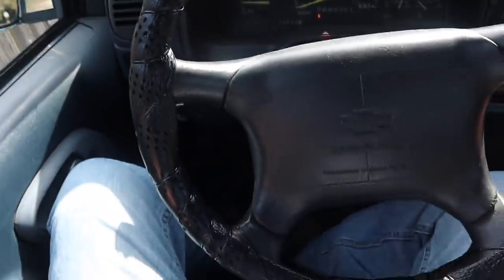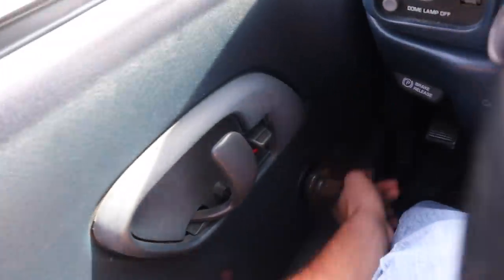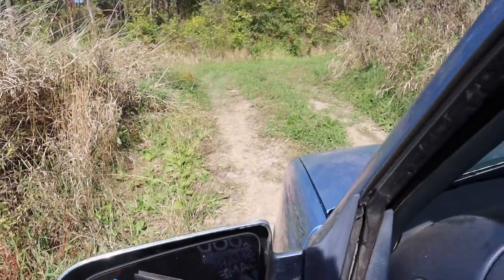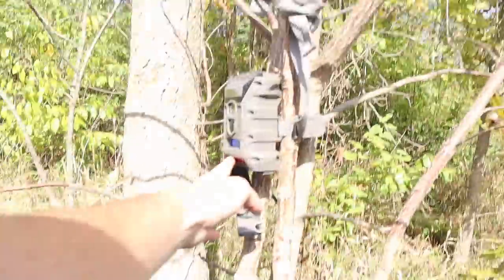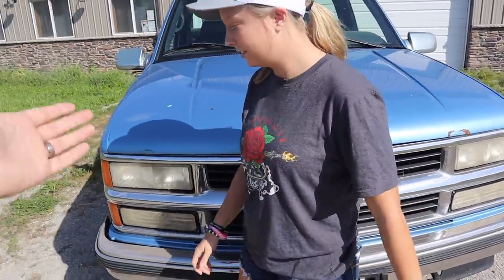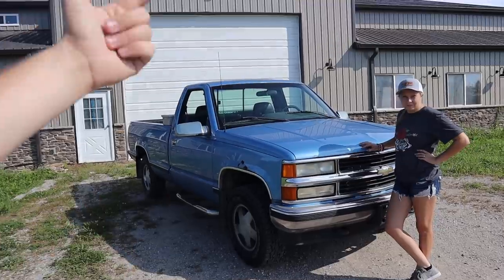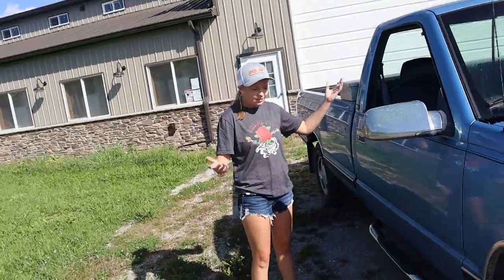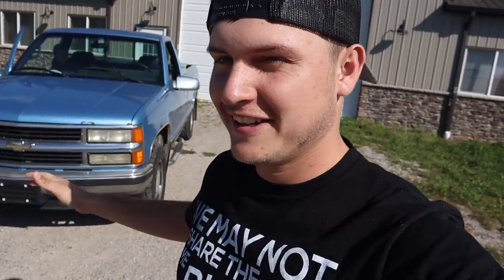We have NEVER Built a truck like this before!!!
Here is how you can win our 2019 Ram 3500 LIMITED!
2.) Choose your favorite items!
3.) Checkout! You're ENTERED!

((EVERY $5 SPENT ON OUR GEAR = 1 AUTOMATIC ENTRY TO WIN!))

Send stuff here:
U.S.A.
Compound Turbo Kit:
Mega Twin Intake:
4" MBRP Exhaust
2.5" Leveling Kit:
Mictuning 7.5" Light Bars
Valve Springs:
Valve springs Compressor:
HeadStuds:
Pushrods:
Rocker Pedestals:
120HP Injectors:
Boost Elbow:

Grill Insert
50 HP Injector upgrade
Gauges Pillar
Pusher Intake Systems
**2013 Super-Duty KingRanch build list!**
5" DPF Back Exhaust
Nitto 35X12.50 Tires